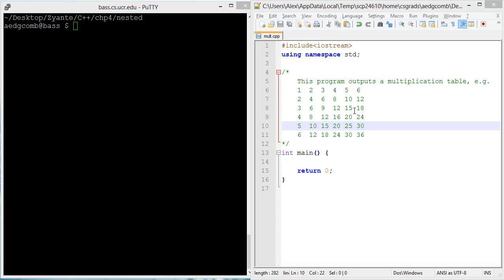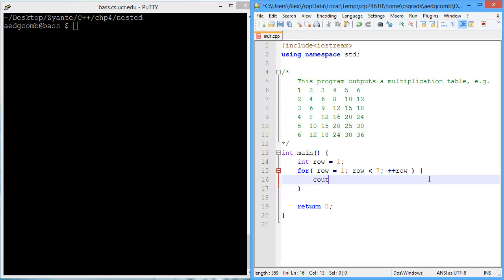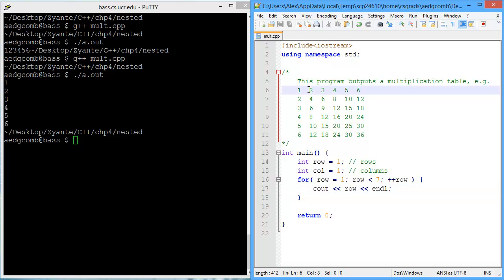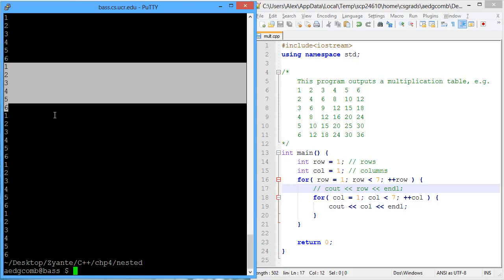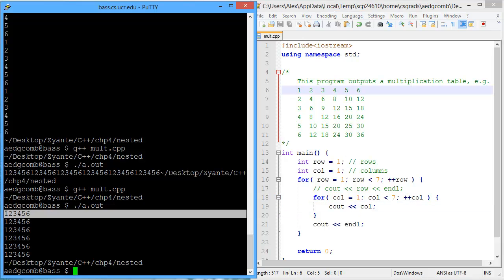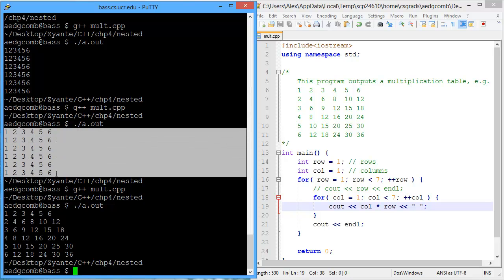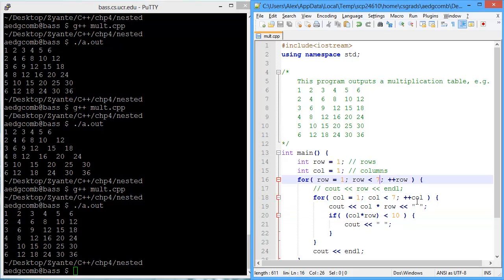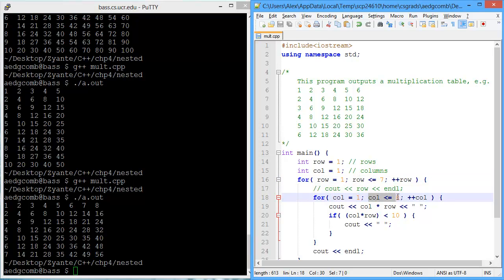Programming example - Nested loops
This video demonstrates the use of nested loops by example, including errors made along the way.